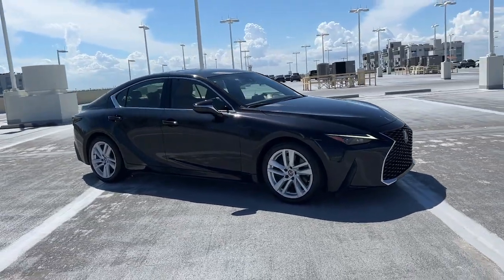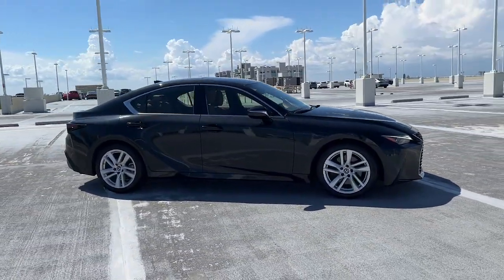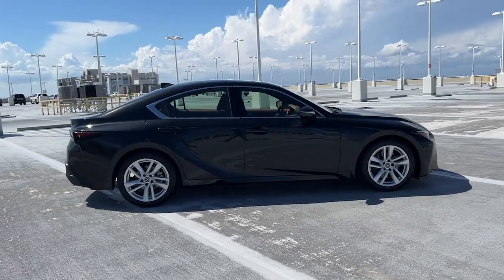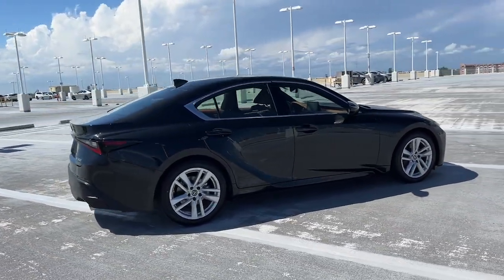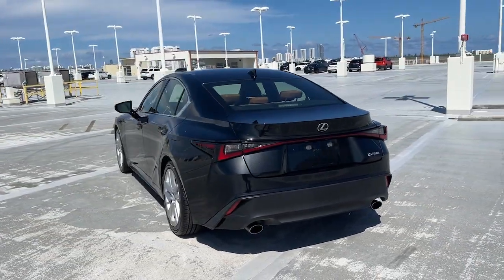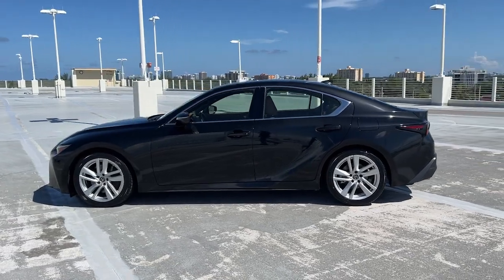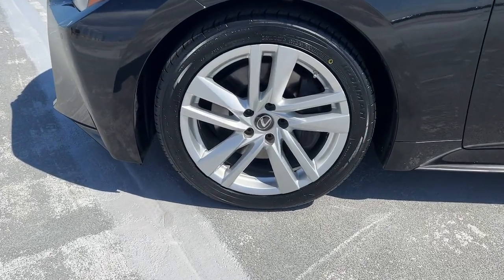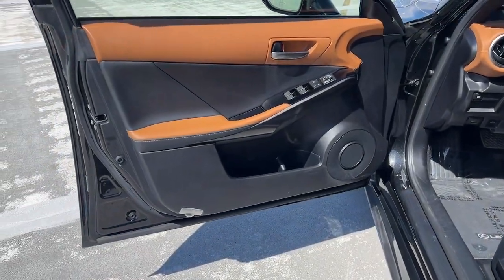2021 Lexus IS North Miami, Fort Lauderdale, Hollywood, Aventura, North Miami Beach, FL 23371301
Caviar Used 2021 Lexus IS 300 available in North Miami, Florida at Lexus of North Miami. Servicing the Fort Lauderdale, Hollywood, Aventura, North Miami Beach, FL area.

IS 300 Comfort Package, Caviar, Glazed Caramel w/NuLuxe Seat Trim, Comfort Package, Heated & Ventilated Front Seats, Heated Leather Trim Steering Wheel, Power Tilt & Slide Moonroof. CARFAX One-Owner. Clean CARFAX. Certified. Caviar 2021 Lexus IS 300 Comfort Package RWD 8-Speed Automatic 2.0L I4 TurbochargedbrbrbrL/Certified Details:brbr  * Warranty Deductible: $0br  * 161 Point Inspectionbr  * Vehicle Historybr  * CERTIFIED WARRANTY: Unlimited-mileage warranty up to 6 years. Balance of new car warranty (4 Year/50K Miles) plus 2 Year/Unlimited-mileage L/Certified warranty. SERVICE MAINTENANCE: Complimentary Maintenance Plan covering the first four basic factory-scheduled maintenance services for 2 years or 20,000 milesbr  * Roadside Assistancebrbr21/31 City/Highway MPGbrbrAwards:br  * ALG Residual Value Awards, Residual Value Awards